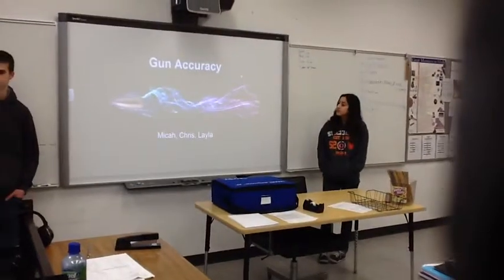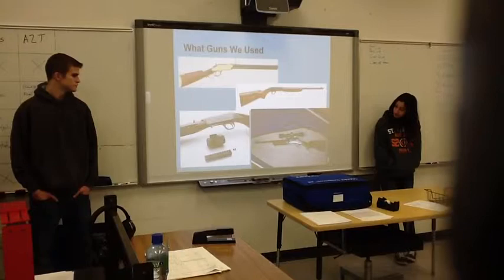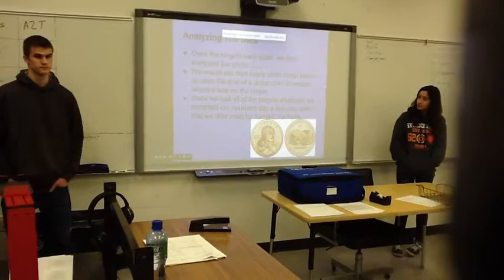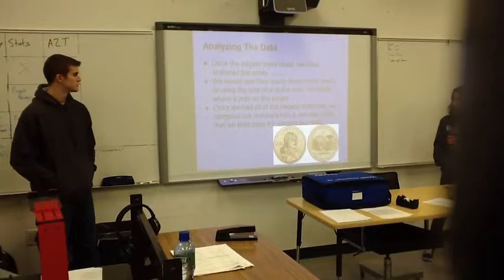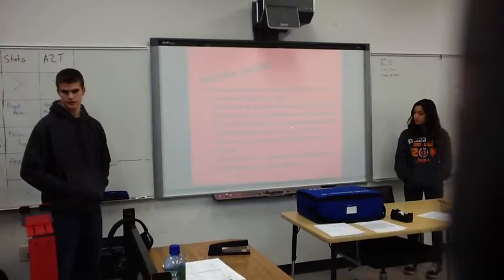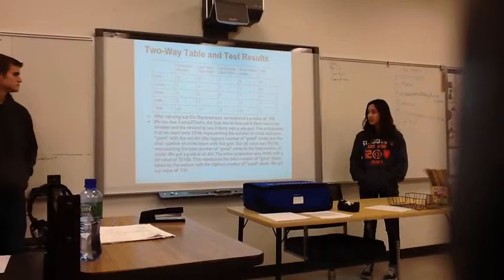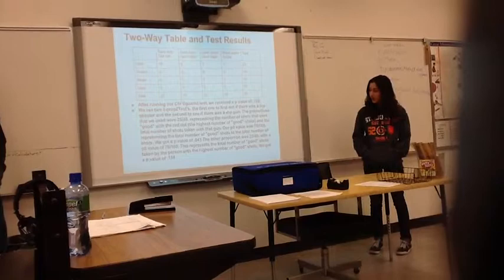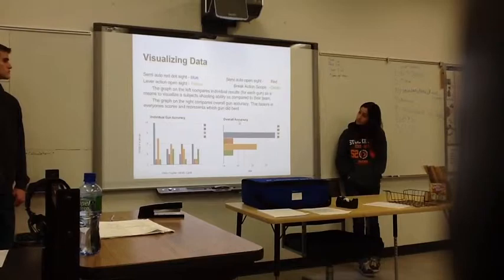Chris, Layla, And Micah Final Stats Project